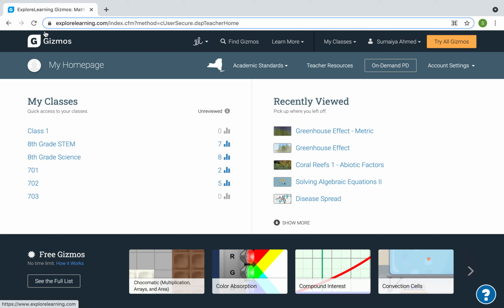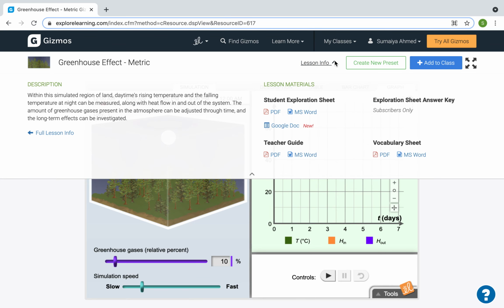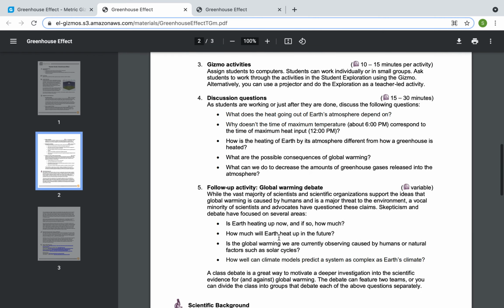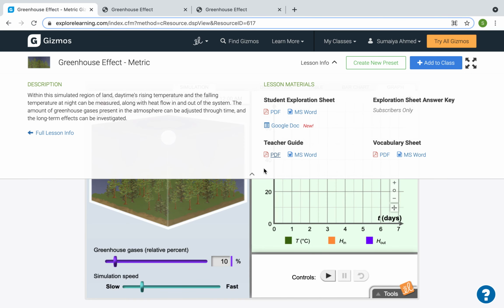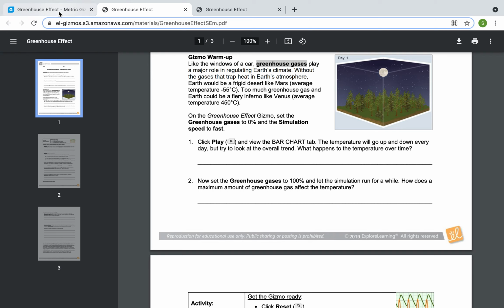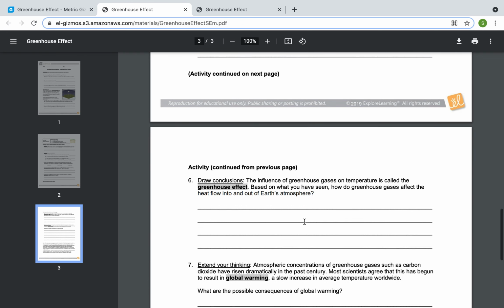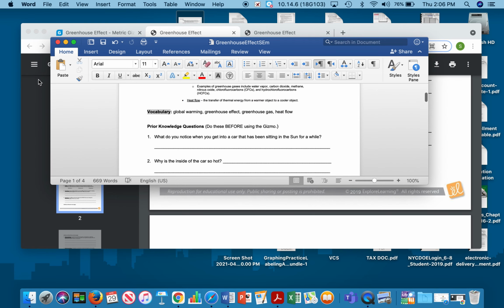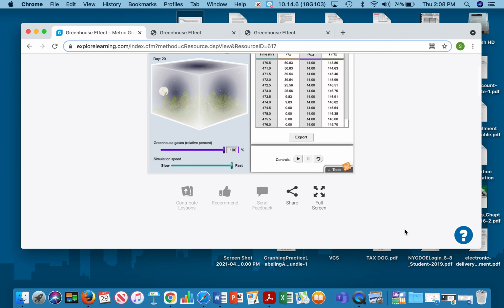Greenhouse Gasses Gizmo Tutorial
This video will review how to use the greenhouse gasses simulation on explorelearning.com